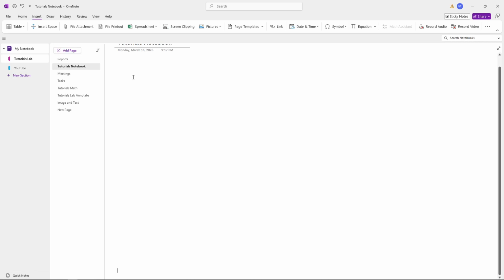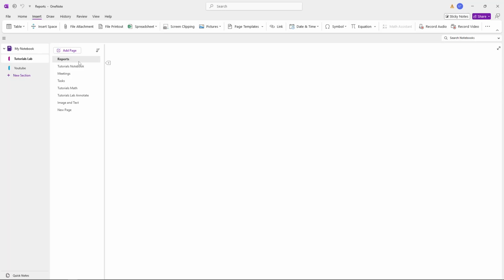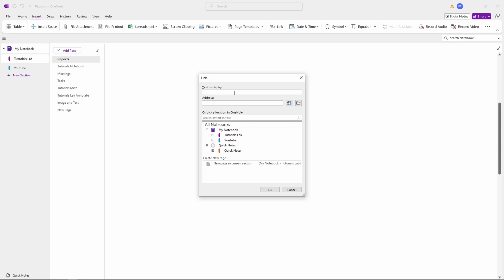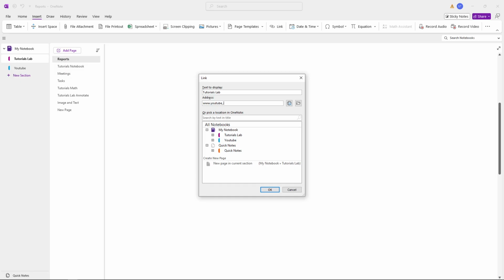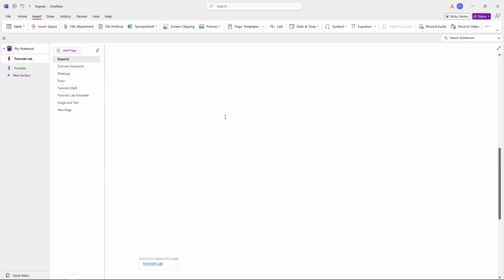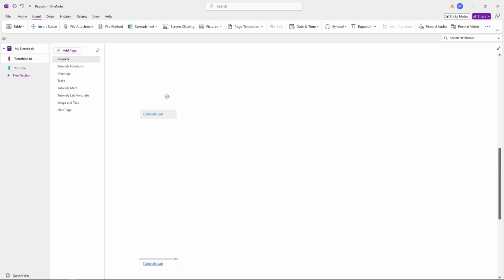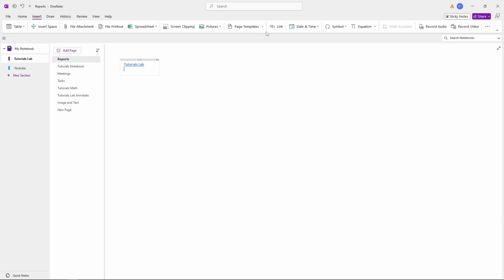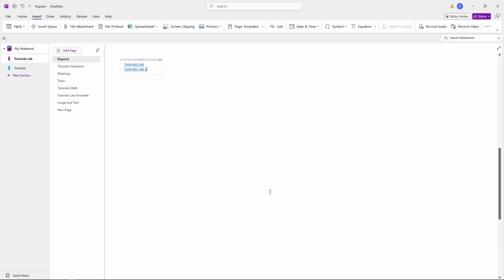How to Create A Hyperlink To A Certain Place In OneNote (Tutorial 2026)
Along the way, you'll learn how to create hyperlink in OneNote, link to specific place within OneNote, add internal page link in OneNote, make jump link to OneNote section, insert anchor link in OneNote notebook, setup direct link for OneNote content, create a custom link inside OneNote, OneNote tutorial create internal link, steps to add bookmark link OneNote, link to a particular spot in OneNote, guide to linking within OneNote pages, OneNote internal hyperlink creation